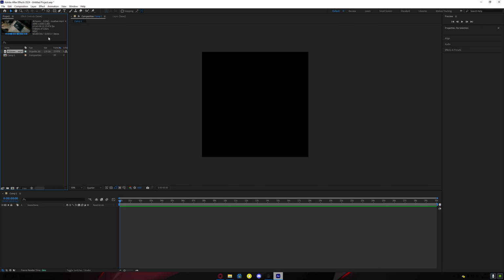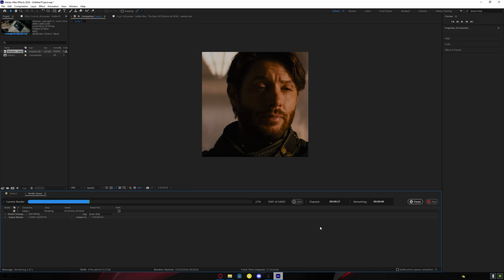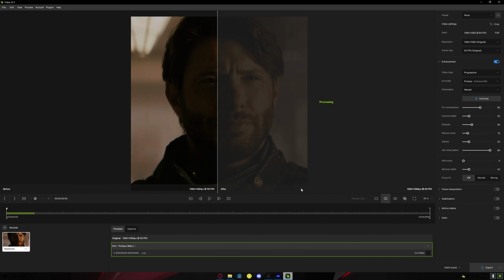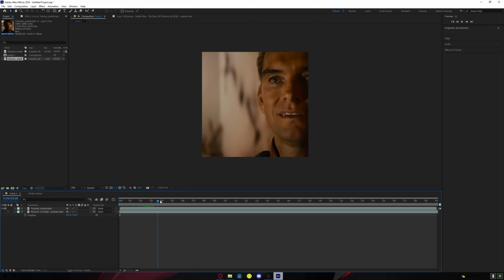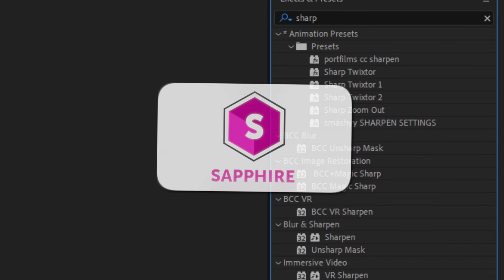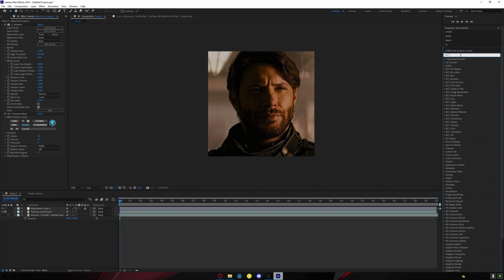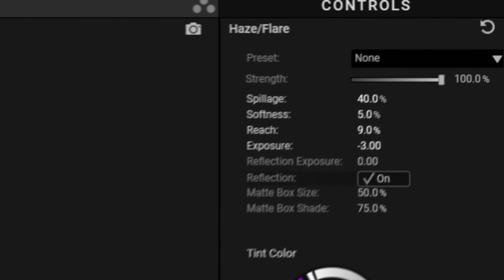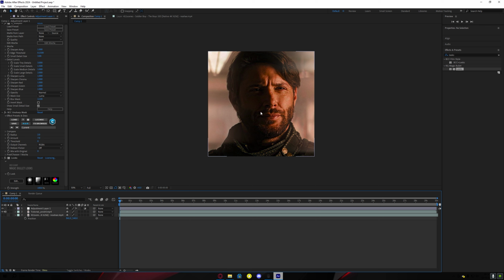How To Get 4K Quality On Edits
Still stuck with bad quality in your edits? Well let me teach you how get the best quality on After Effects, CapCut and Alight Motion. Using Topaz and Ae Render Settings